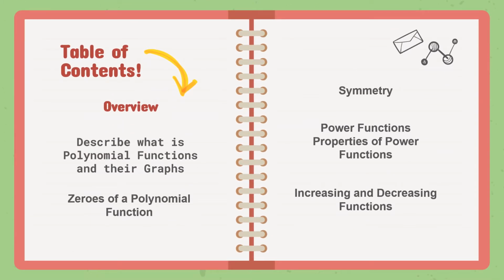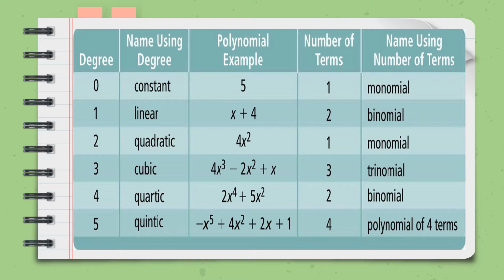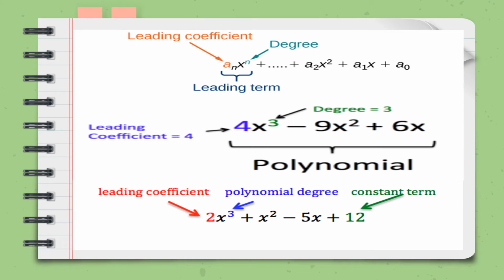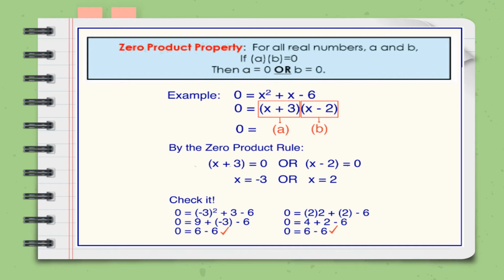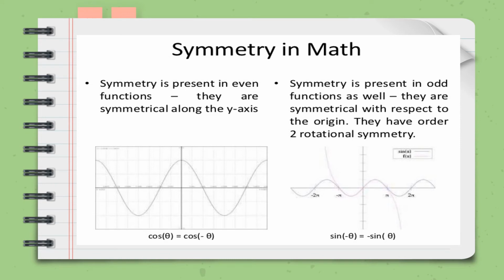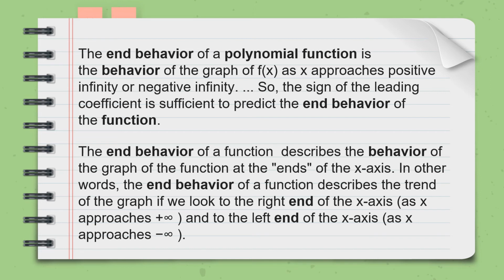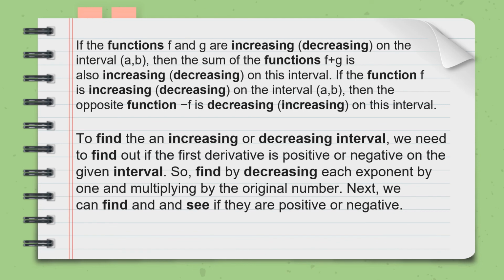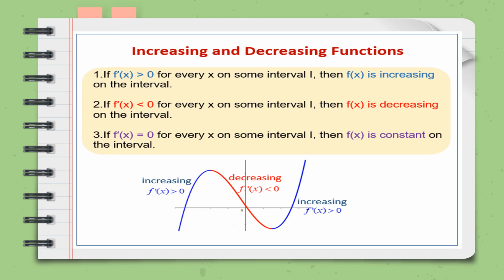Math 10 Week 6